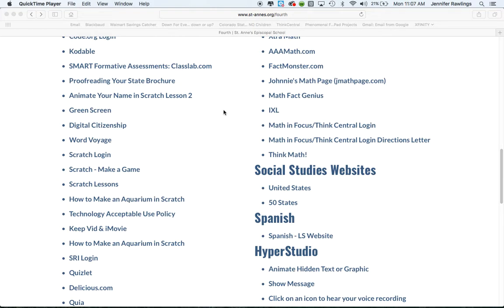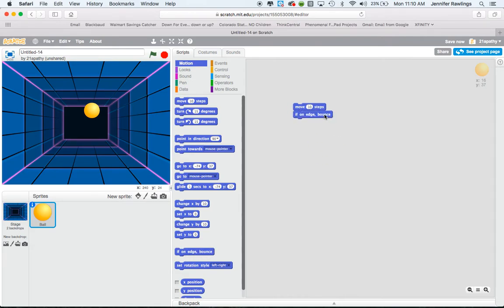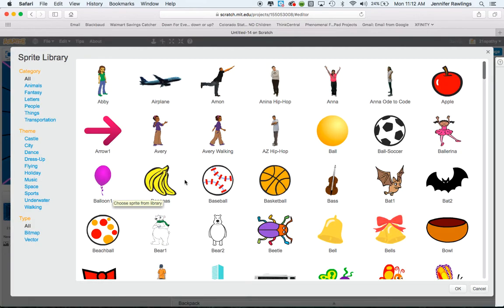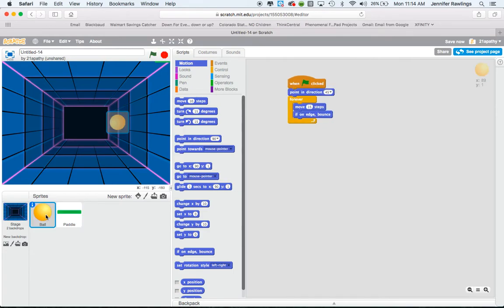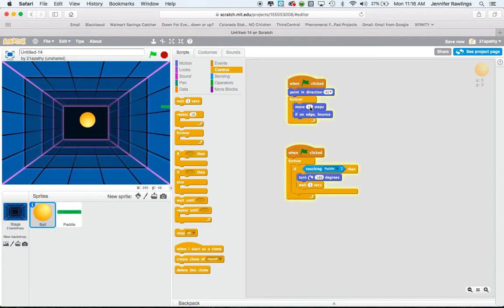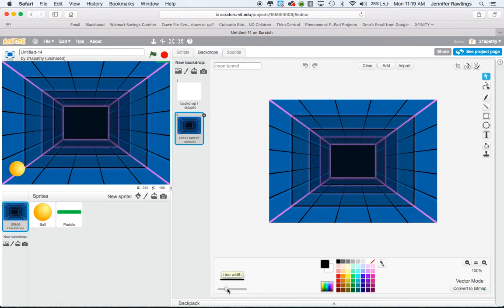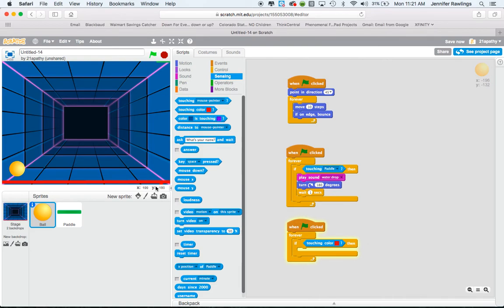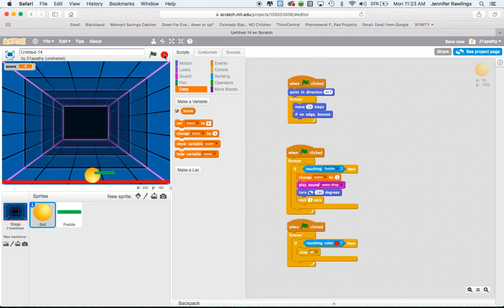Make a Pong Game - Scratch Lesson